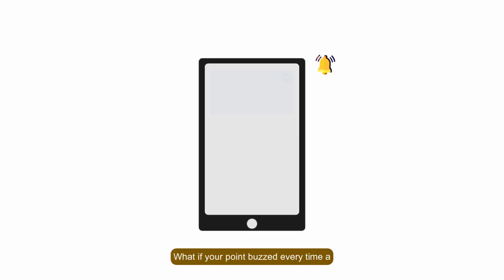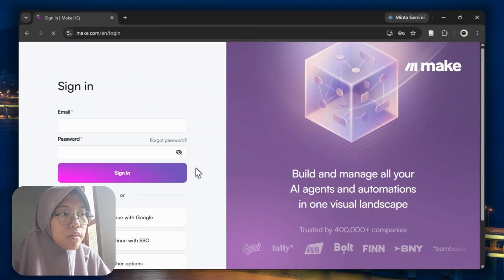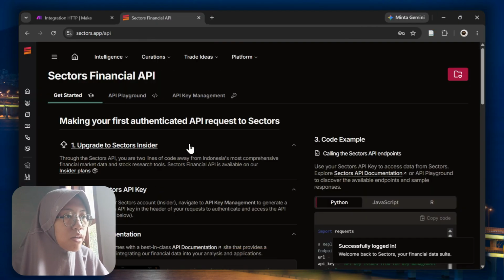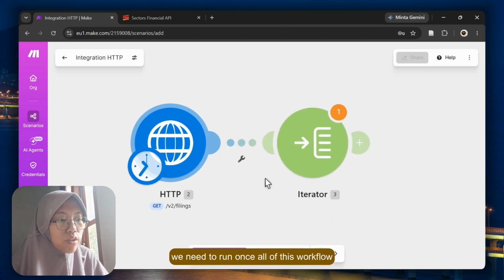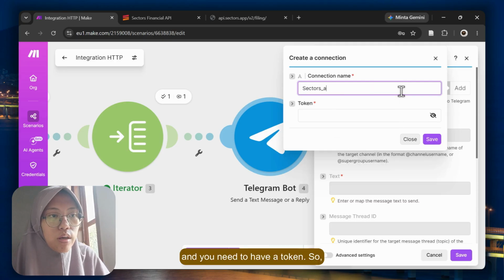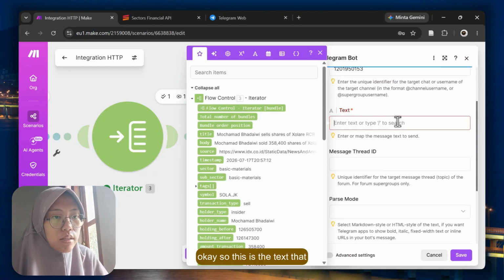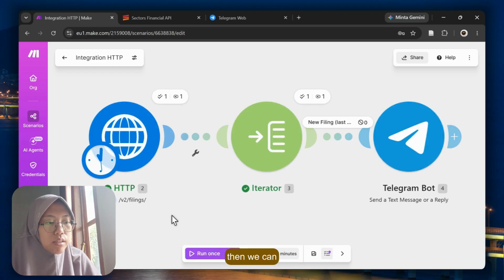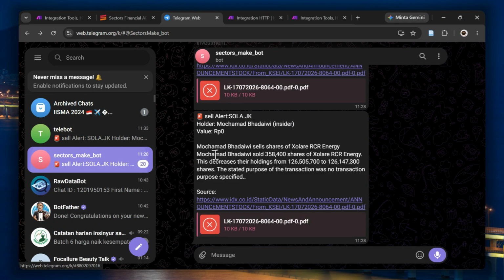I Built an IDX Insider Trading Alert Bot in Make.com (Zero Code)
I built a free automation that watches Indonesia's stock exchange 24/7 and sends me a Telegram alert the moment a company insider buys or sells shares. No code, just Make.com and a public API.

Tools used:
- Sectors API (Indonesia stock exchange data): sectors.app

This pulls directly from official IDX insider filings, so it's not rumor or speculation, it's the same disclosures insiders are legally required to publish.

If you build this or tweak it further, drop a comment, I'd love to see what you do with it.